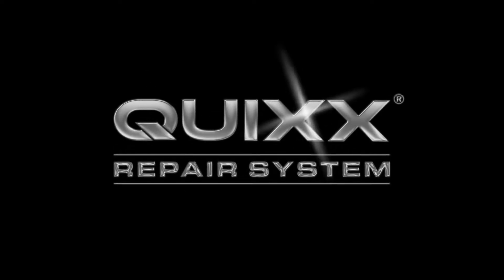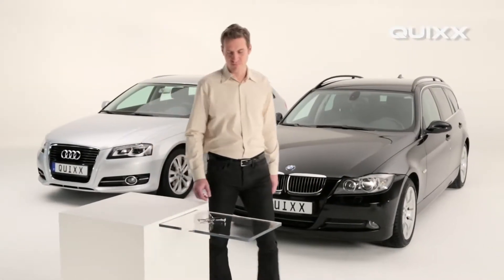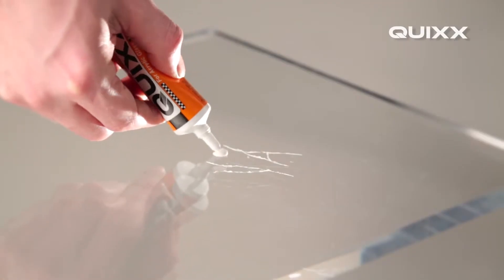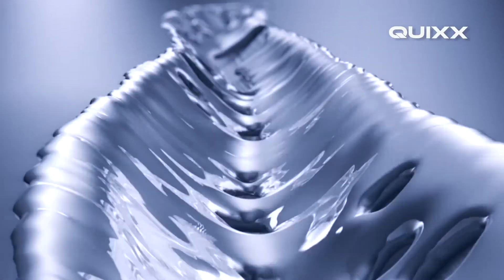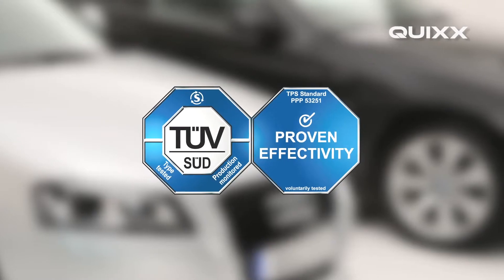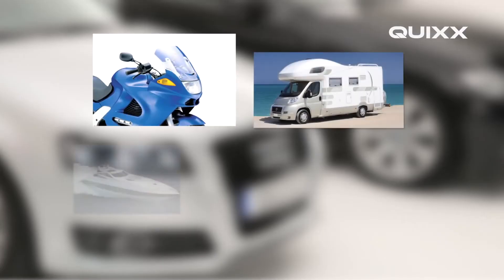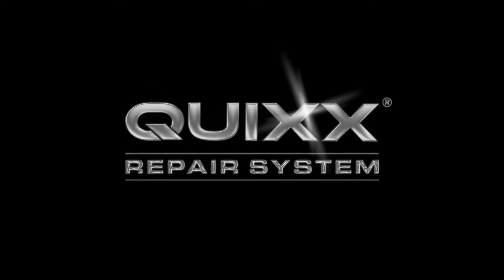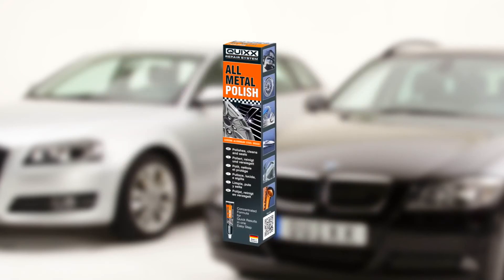QUIXX Acrylic Scratch Remover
Acrylic and Plexiglas® objects, e.g. rear lights, windows of convertibles, caravans, windscreens and covers for instruments etc., scratch very easy and, thus, lose their appearance and, thus, their value.

Using the special polish from QUIXX, these scratches can be easily, quickly and reliably disposed of: New from old! Thus, an expensive repair, or even replacement, can often be prevented.

The unique effectivity of the QUIXX acrylic scratch remover (former Name Xerapol) has been confirmed by the TÜV with a certificate and also reflects in the numerous prizes won in the tradepress.

Retail Address:
10 Kaki Bukit Road 2
#01-02
First East Centre
Singapore 417868